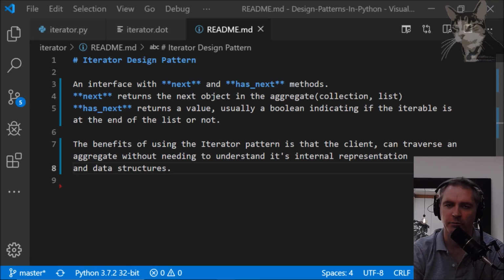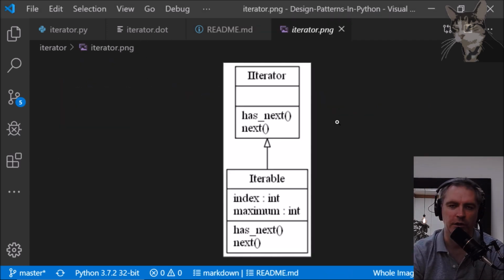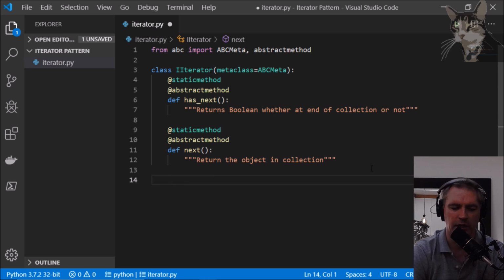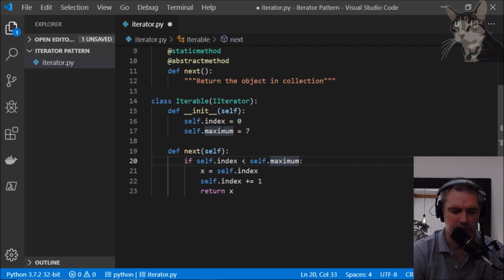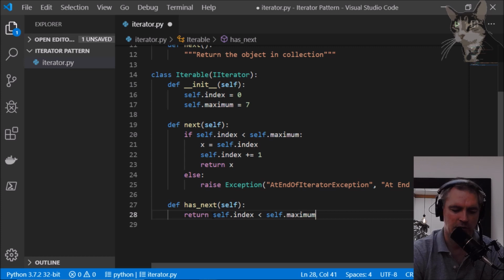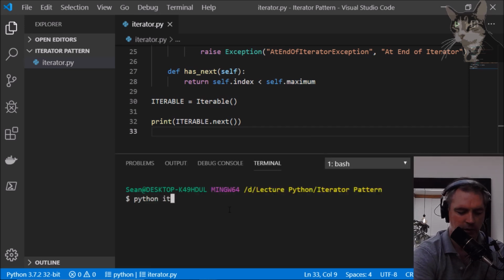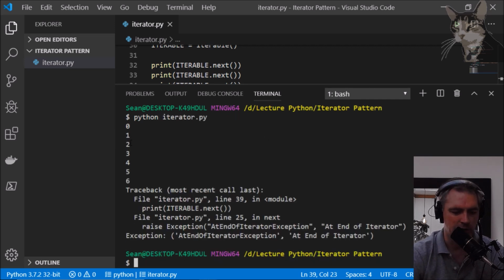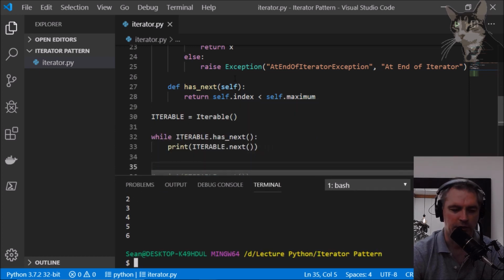Iterator Design Pattern in Python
Design Patterns In Python Book

The Iterator Design Pattern describes an interface with 'next' and 'has_next' methods.
'next' returns the next object in the aggregate(collection, list)
'has_next' returns a value, usually a boolean indicating if the iterable is at the end of the list or not.
The benefits of using the Iterator pattern is that the client, can traverse an aggregate without needing to understand it's internal representation and data structures.